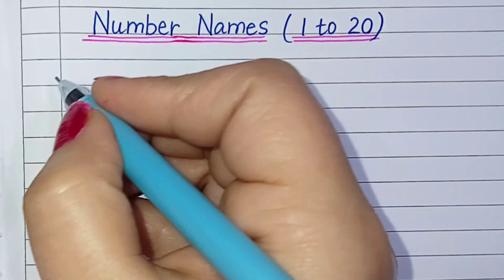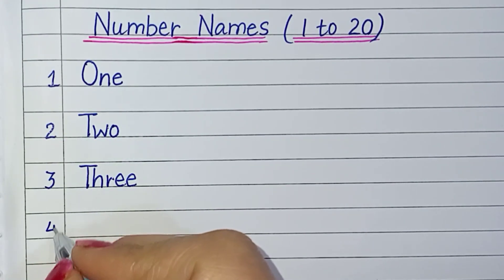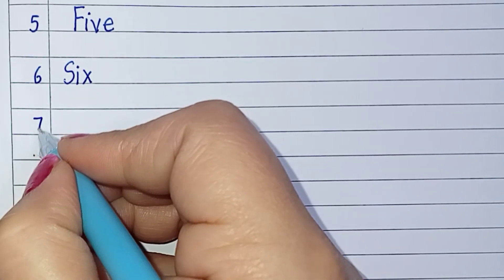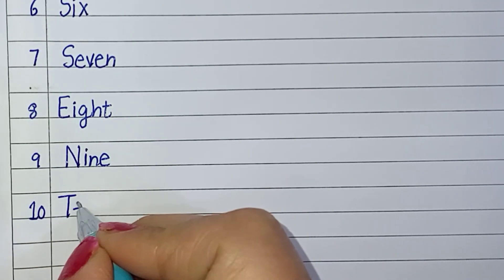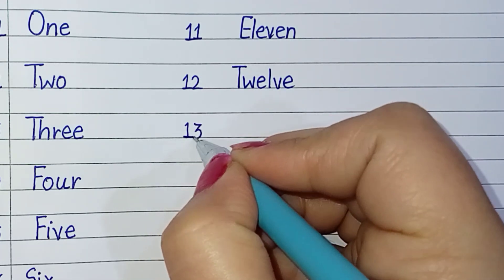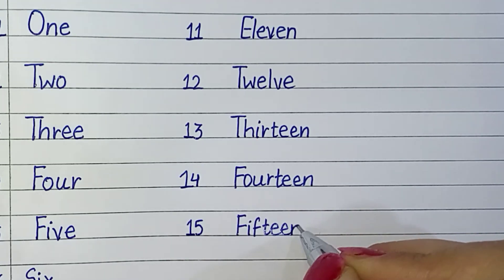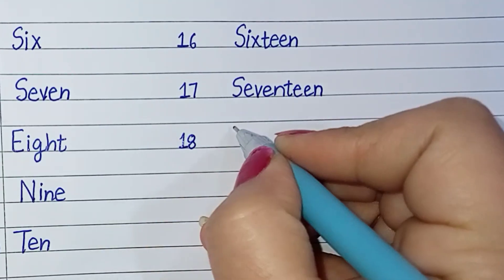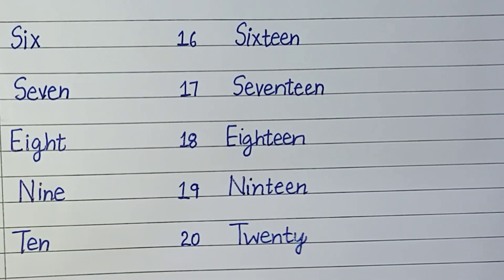Write number names 1 to 20 in words || one to twenty spelling in English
Learn Writing number names 1-20 in words in English in this video.
one to hundred spelling writing
Learn all the spellings from 1 to 20 in number names.

1 - One
2 - Two
3 - Three
4 - Four
5 - Five
6 - Six
7 - Seven
8 - Eight
9 - Nine
10 - Ten

11 - Eleven
12 - Twelve
13 - Thirteen
14 - Fourteen
15 - Fifteen
16 - Sixteen
17 - Seventeen
18 - Eighteen
19 - Nineteen
20 - Twenty

21 - Twenty One
22 - Twenty Two
23 - Twenty Three
24 - Twenty Four
25 - Twenty Five
26 - Twenty Six
27 - Twenty Seven
28 - Twenty Eight
29 - Twenty Nine
30 - Thirty

31 - Thirty One
32 - Thirty Two
33 - Thirty Three
34 - Thirty Four
35 - Thirty Five
36 - Thirty Six
37 - Thirty Seven
38 - Thirty Eight
39 - Thirty Nine
40 - Forty

41 - Forty One
42 - Forty Two
43 - Forty Three
44 - Forty Four
45 - Forty Five
46 - Forty Six
47 - Forty Seven
48 - Forty Eight
49 - Forty Nine
50 - Fifty
51 - Fifty One
52 - Fifty Two
53 - Fifty Three
54 - Fifty Four
55 - Fifty Five
56 - Fifty Six
57 - Fifty Seven
58 - Fifty Eight
59 - Fifty Nine
60 - Sixty

61 - Sixty One
62 - Sixty Two
63 - Sixty Three
64 - Sixty Four
65 - Sixty Five
66 - Sixty Six
67 - Sixty Seven
68 - Sixty Eight
69 - Sixty Nine
70 - Seventy

71 - Seventy One
72 - Seventy Two
73 - Seventy Three
74 - Seventy Four
75 - Seventy Five
76 - Seventy Six
77 - Seventy Seven
78 - Seventy Eight
79 - Seventy Nine
80 - Eighty

81 - Eighty One
82 - Eighty Two
83 - Eighty Three
84 - Eighty Four
85 - Eighty Five
86 - Eighty Six
87 - Eighty Seven
88 - Eighty Eight
89 - Eighty Nine
90 - Ninety

91 - Ninety One
92 - Ninety Two
93 - Ninety Three
94 - Ninety Four
95 - Ninety Five
96 - Ninety Six
97 - Ninety Seven
98 - Ninety Eight
99 - Ninety Nine
100 - Hundred

number name spelling, write number names 1 to 20, write in words 1 to 20, number words spelling 1-100, number names 1 to 20, number names 1 to 100 writing
write spelling 1 to 20, write numbers in words from 1 to 20 number spelling writing, one to hundred one to hundred spelling
writing one to hundred, 1 to 20 write in words spelling for 1 to 20
 spelling 1 to 20 english
how to spell numbers 1 to 20
writing numbers from 1 to 20
one to hundred spelling english

#1-100,
writingnumbers1-100,
#1-100numbers,